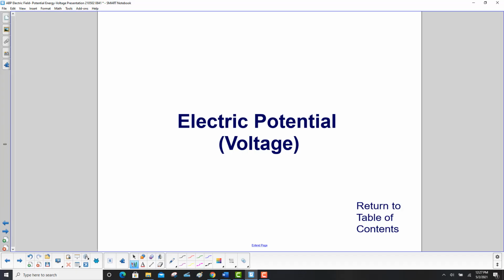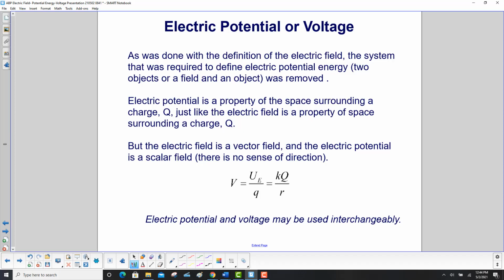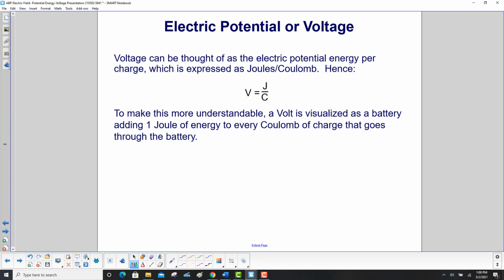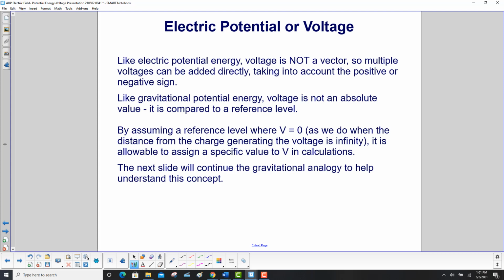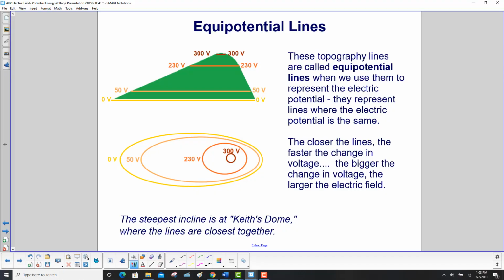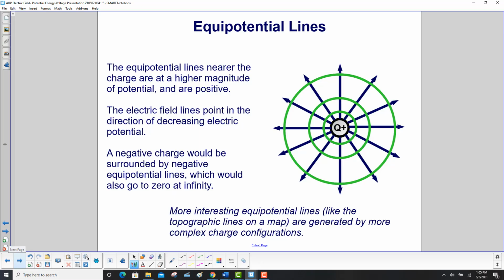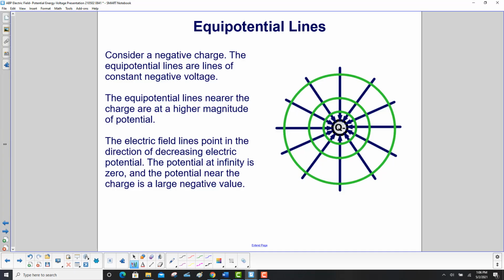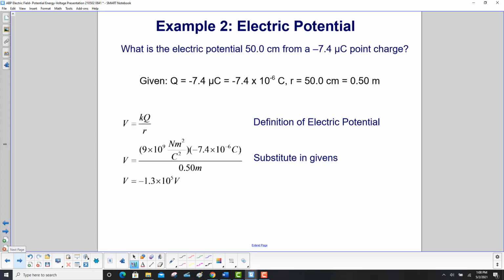Electric Potential Voltage